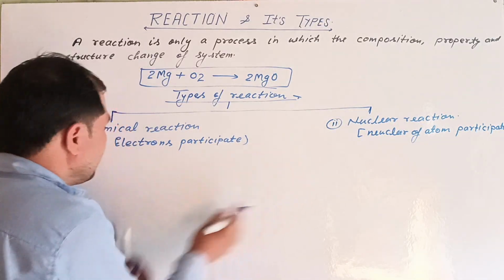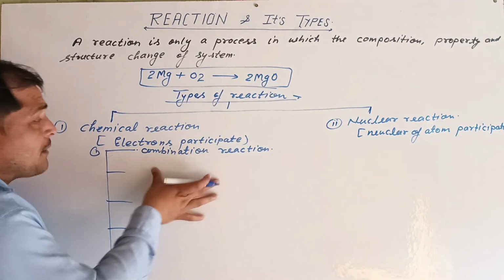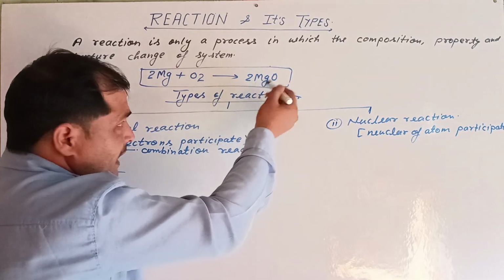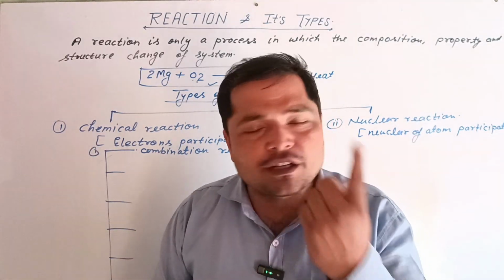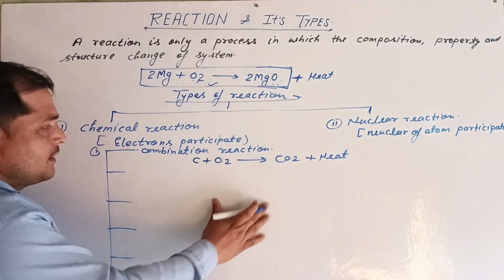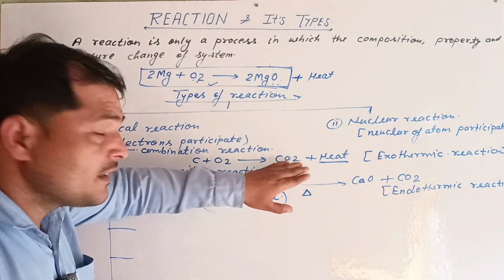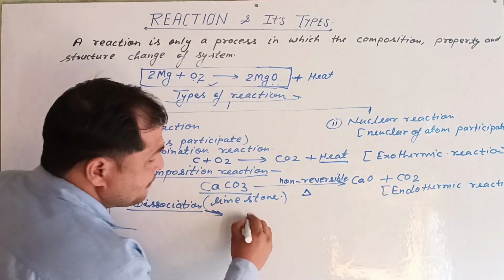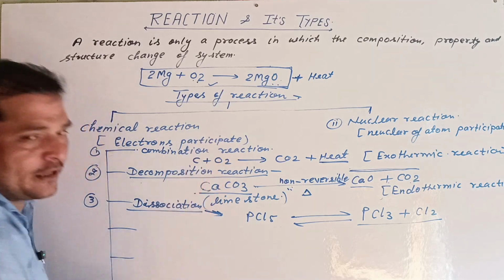Difference Between Decomposition and Dissociation Reaction | By R.K. Sir | Chemistry Explained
क्या आप Decomposition Reaction और Dissociation Reaction के बीच का अंतर समझना चाहते हैं? 🤔
इस वीडियो में R.K. Sir बहुत ही आसान भाषा में दोनों reactions को detail में explain करेंगे।
🔹 Decomposition Reaction क्या होती है?
🔹 Dissociation Reaction कैसे अलग होती है?
🔹 दोनों के examples और clear comparison
यह वीडियो Class 9, 10, 11, 12 और competitive exams (Polytechnic, बोर्ड परीक्षा) के लिए बहुत useful है।